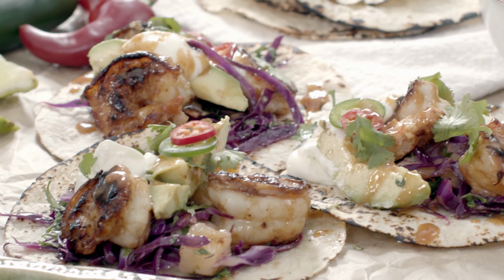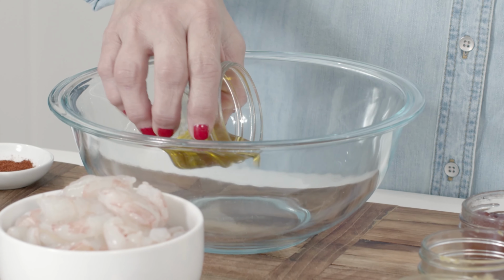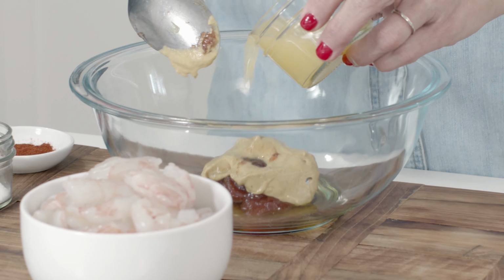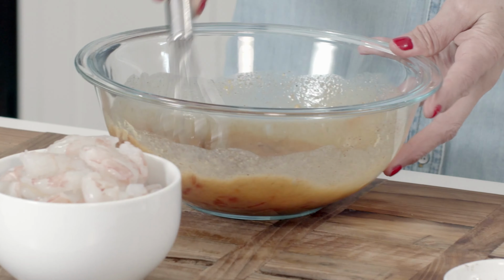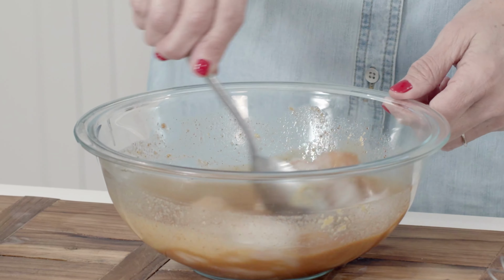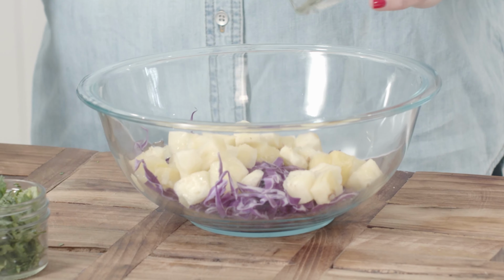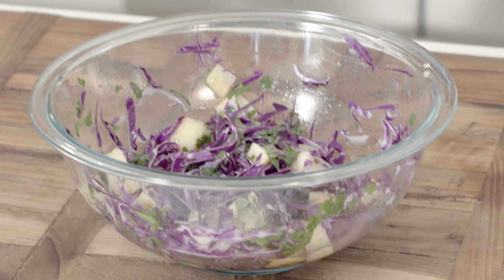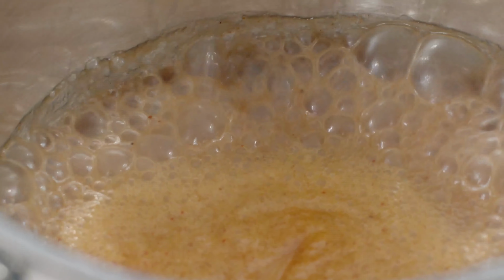Guava Glazed Shrimp Tacos With Cabbage Slaw | Taco Tuesdays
If you are craving a sweet and sour recipe that is easy to make and also healthy - these Guava Glazed Shrimp Tacos w/Cabbage Slaw are for you!

Ingredients
Tacos:
2 tablespoons extra virgin olive-oil
½ cup guava preserves
¼ cup Dijon mustard
¼ cup fresh orange juice
2 tablespoons fresh lime juice
½ teaspoon paprika
½ teaspoon kosher salt
½ teaspoon freshly cracked black pepper
1 pound large shrimp, peeled and deveined
corn or flour tortillas, charred over an open flame or warmed in microwave or skillet
avocado, cilantro, jalapeno and/or sour cream, for serving

Cabbage Slaw:
2 cups thinly sliced purple cabbage
1 cup diced pineapple chunks
½ cup coarsely chopped cilantro
1 fresh lime, juiced
2 tablespoons extra-virgin olive oil
1 teaspoon kosher salt

Instructions:
In a medium bowl, whisk together the olive oil, guava jelly, mustard, orange and lime juices, paprika, and salt + pepper. Add shrimp and evenly coat the shrimp with the guava glaze. Let stand 5 to 10 minutes.
Meanwhile, combine all the ingredients for the cabbage slaw in a medium bowl and stir well. Set aside.
Remove shrimp to a plate. Transfer marinade to a small sauce pan and reduce 5 6 minutes or until sauce has slightly thickened. Heat a large skillet. Once hot, add shrimp and cook 2-3 minutes per side until pink and fully cooked. Set aside.
To assemble, place a few pieces of shrimp into the center of each tortilla along with some shredded cabbage. Finish with toppings of choice. Enjoy!

You can find more shrimp inspired recipes there.

I’m Patty Ruiz founder of The Mad Table. My mission is to inspire people through workshops, classes and interactive dinners. Cooking shouldn’t be scary, and once you realize this, a whole new world opens up right before your eyes.